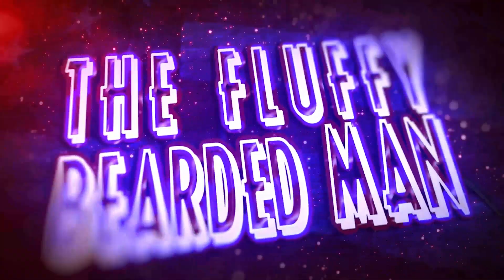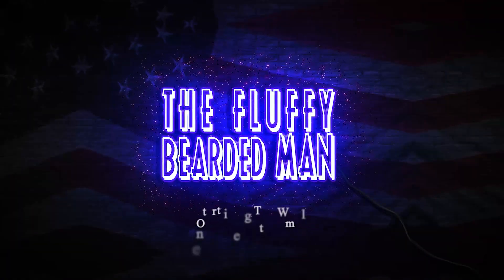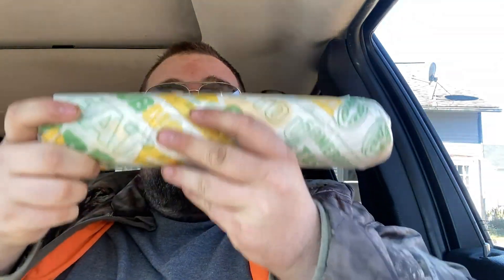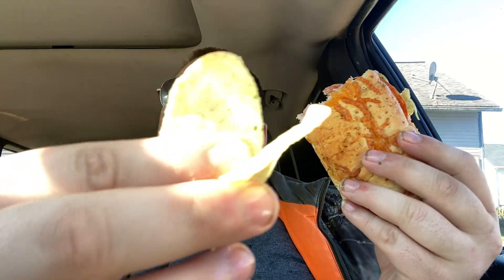Subway Mukbang Trying THE BEAST Sandwich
Have an idea for a video let me know in comments bellow!